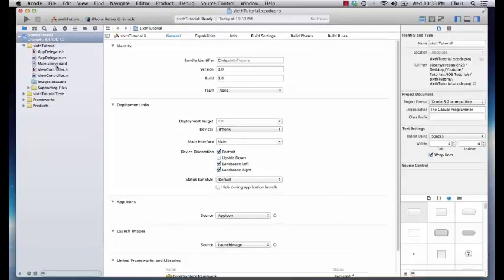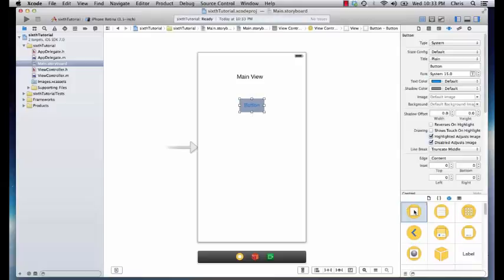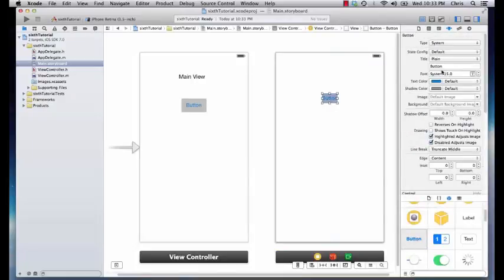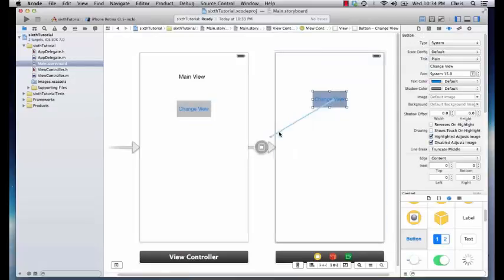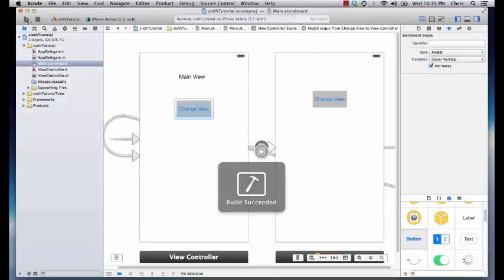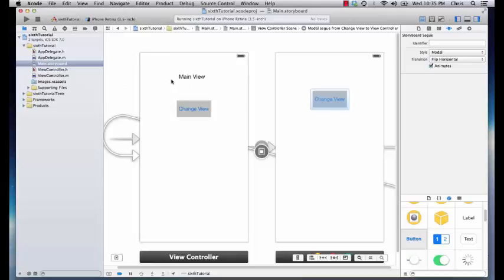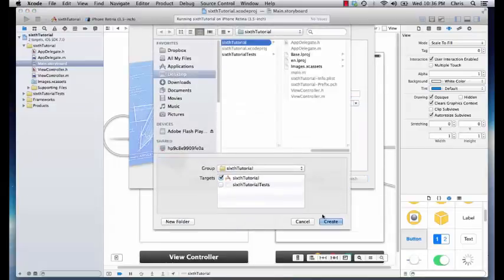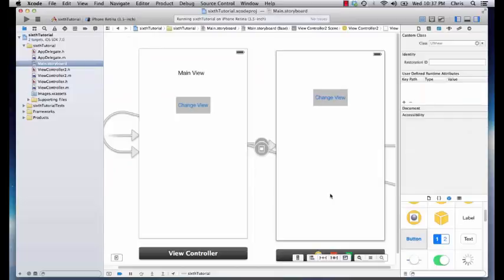iOS Development Tutorial For Beginner: Create A Multiple View Application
This is the 6th video of the 10 from iOS Development Tutorial For Beginner. It shows how to Create A Multiple View Application.